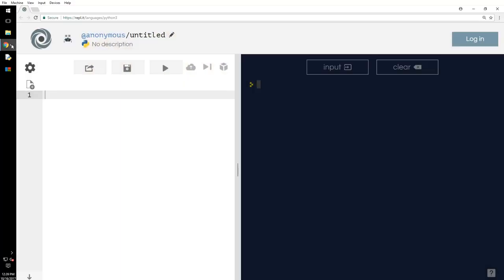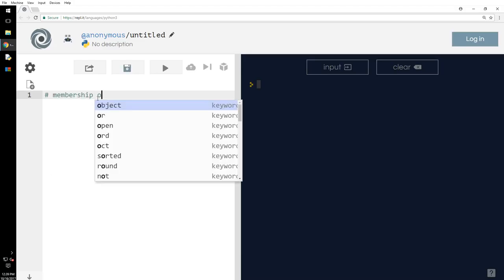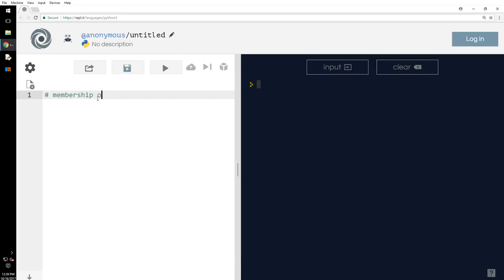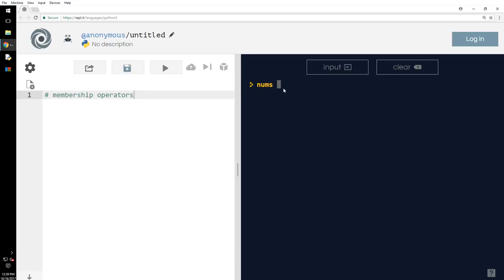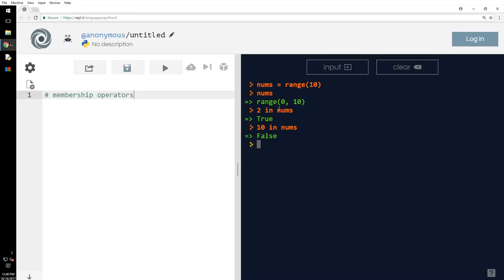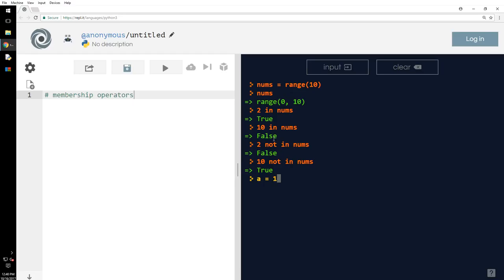Python Membership Operators [3.6]